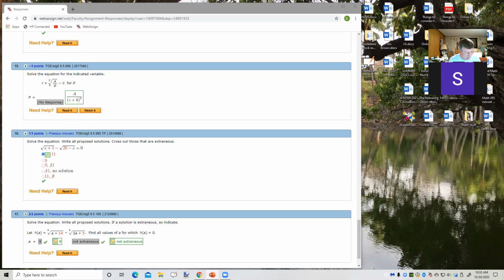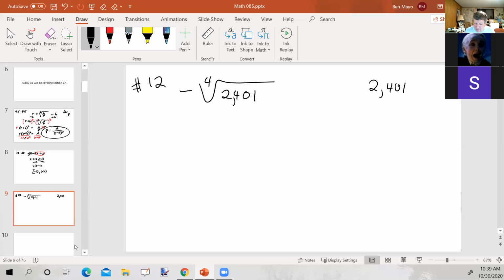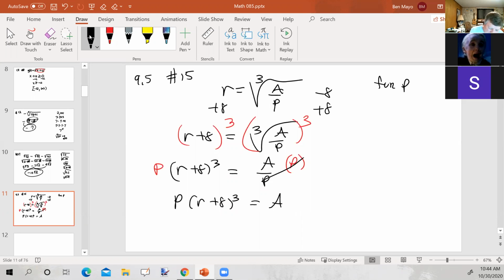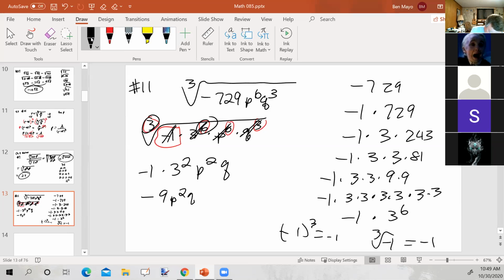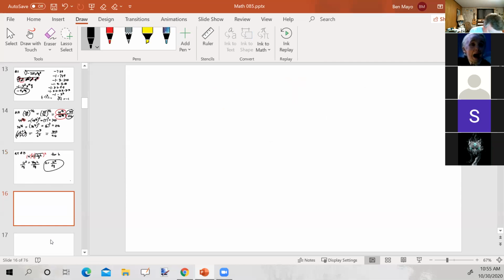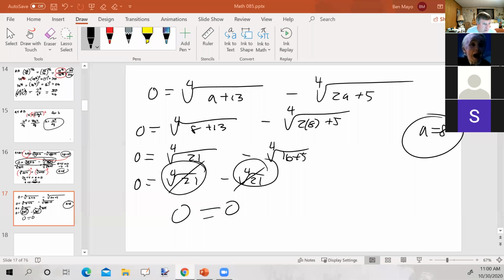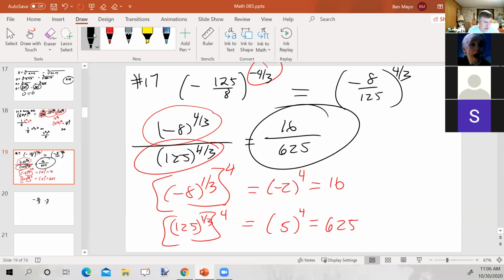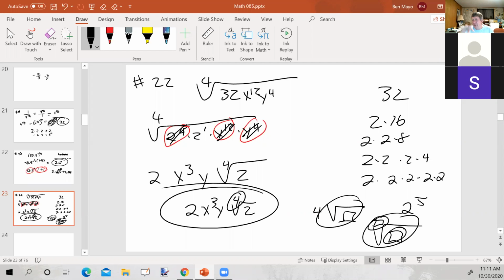Math 093 Fall 2020 Review for Chapter 9 Test